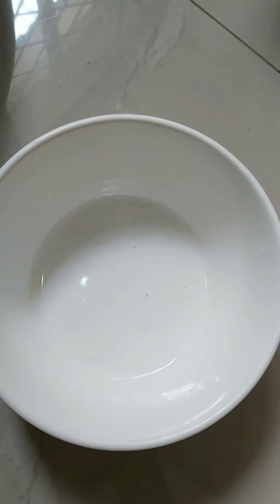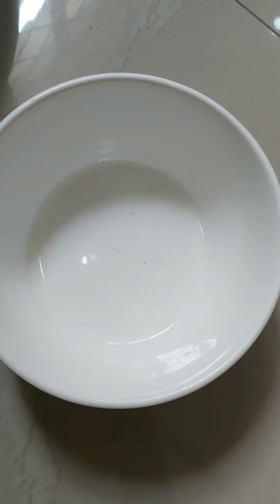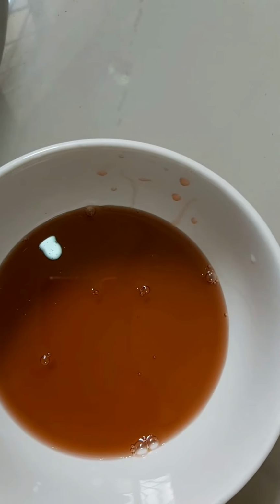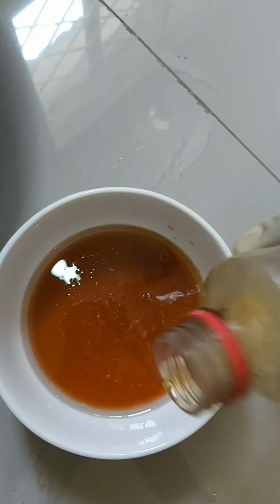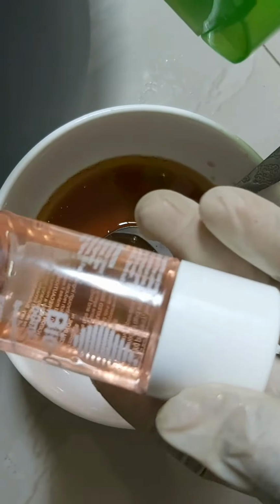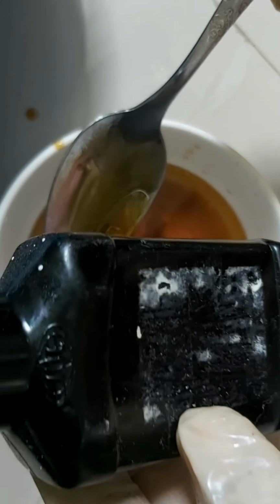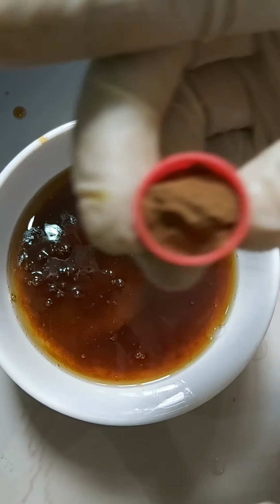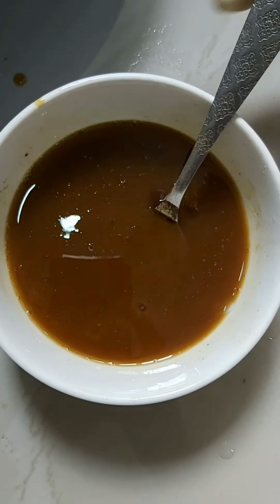How To Make World Most Effective Stretch Marks Oil